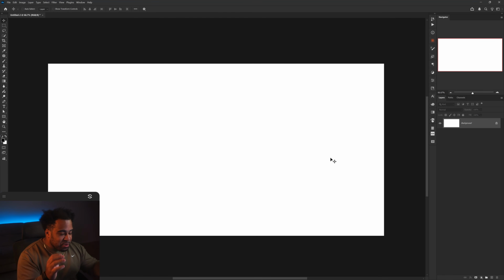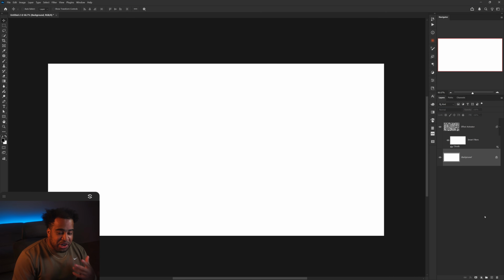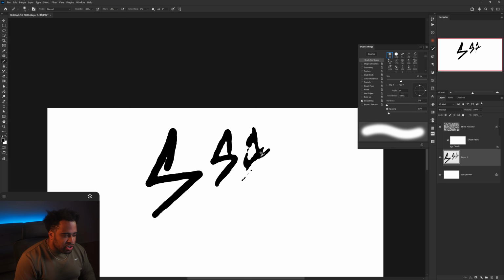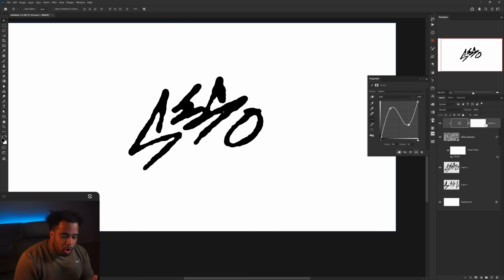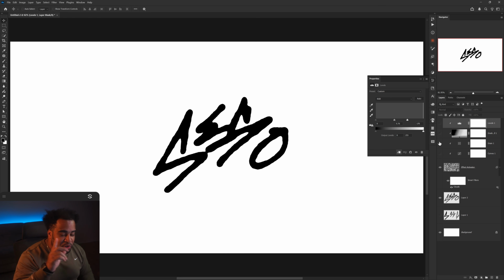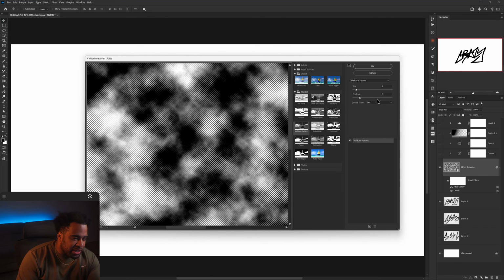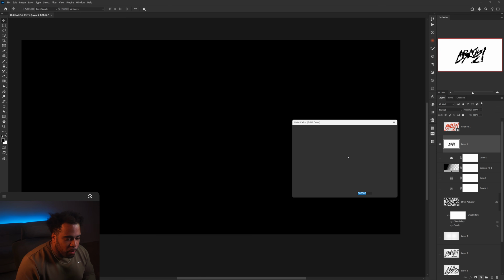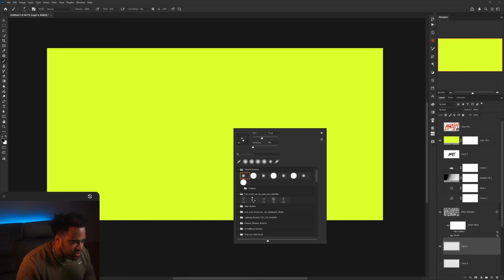Create Grunge Text Like This in 1 Step! (Photoshop Tutorial)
Video Description: Creating grunge/distressed type is super easy with this Hard Mix method and clouds!